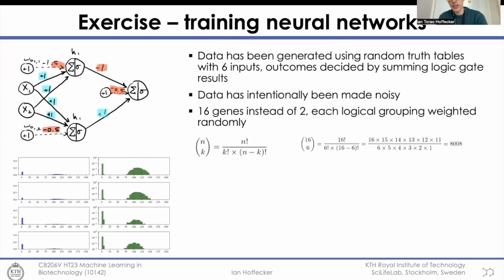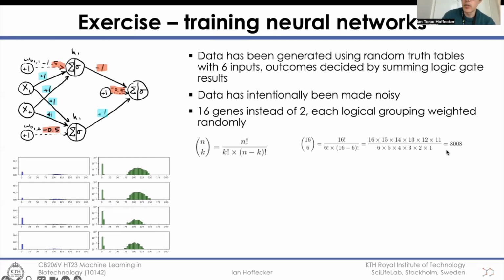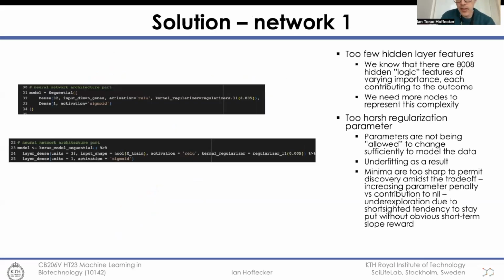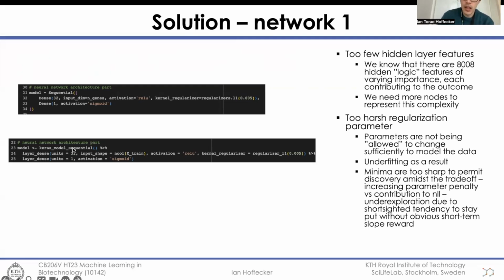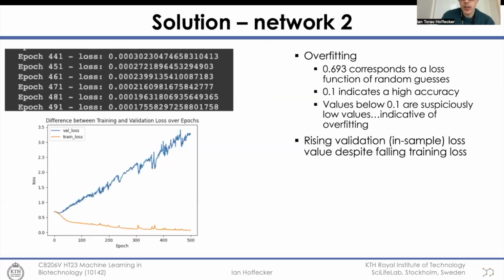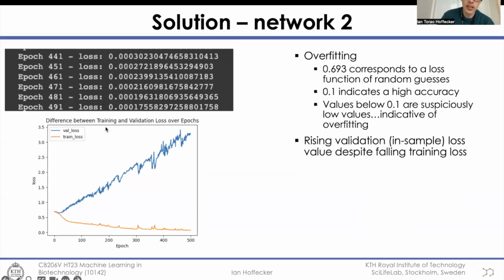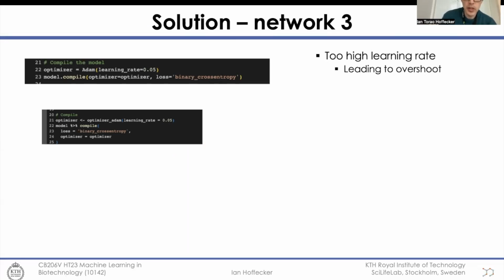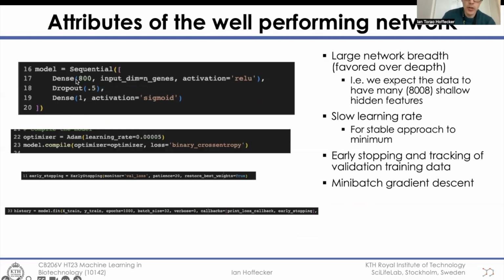Machine Learning in Biotechnology 07 exercise training practicailities